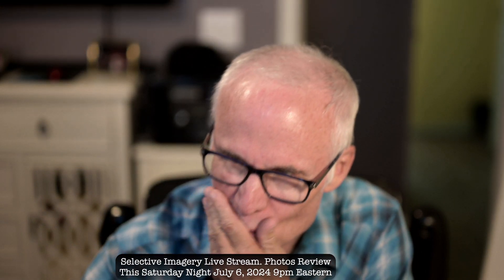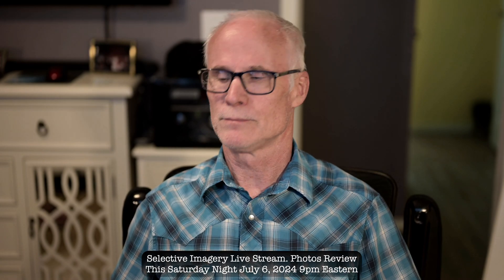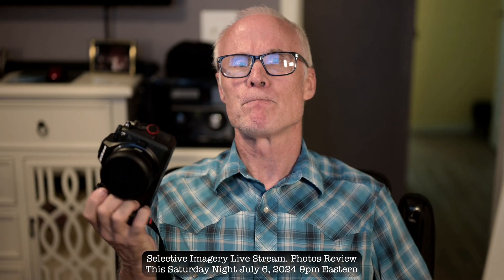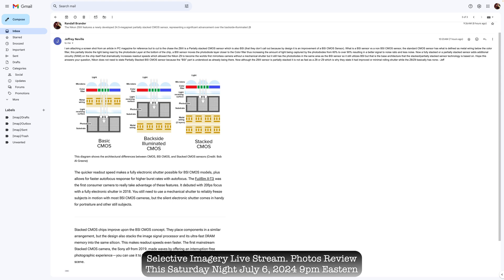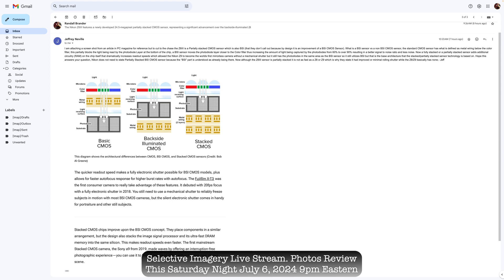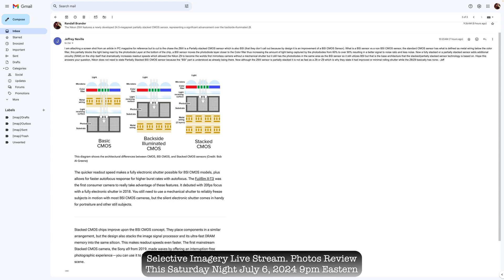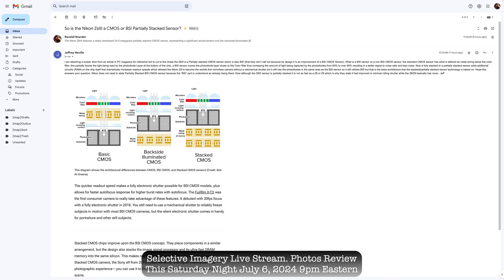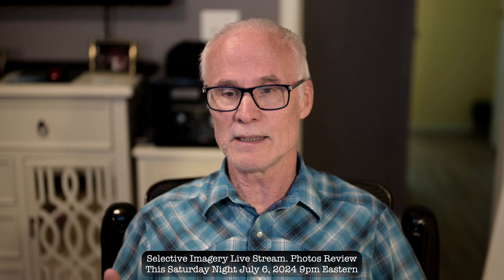Nikon Z6III Information about BSI Partially Stacked Sensor on 2024/07/05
Jeffrey Neville to the Rescue.  I was getting conflicting answers to my question is it a CMOS or a BSI Partially Stacked Sensor.  PC Magazine article is very informative.  Thank You Jeff Neville again for giving me an answer.  Another person from Reddit also said the same thing but didn't go into detail.  Stay Safe and Keep Smiling!  Cheers!